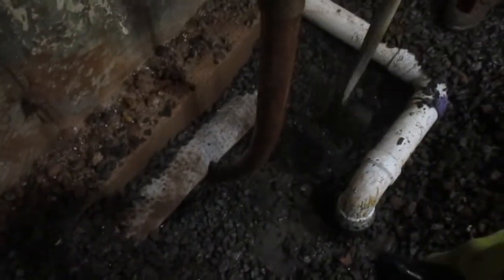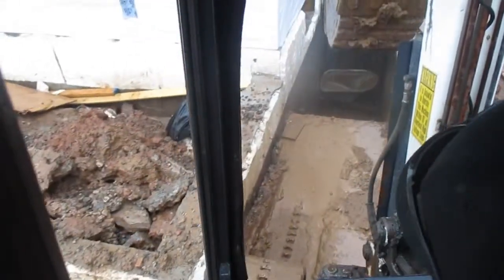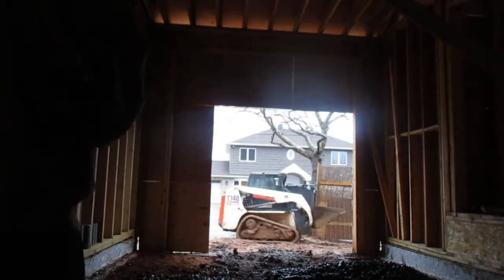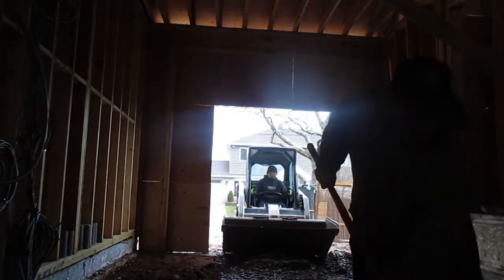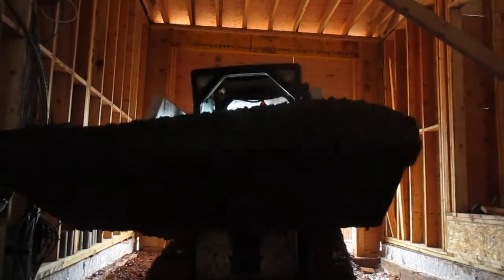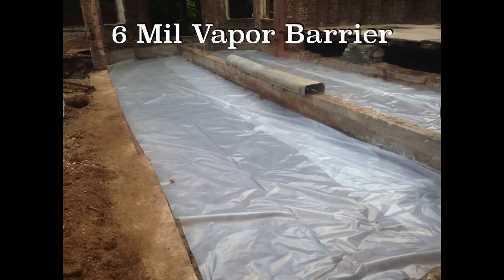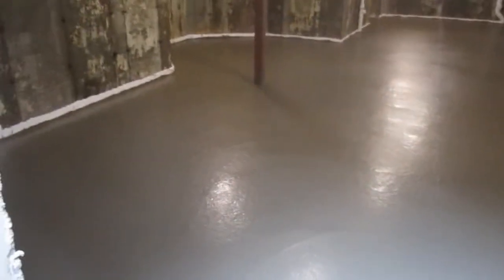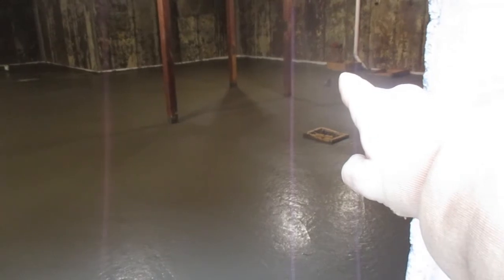Radiant Heat in a Concrete Floor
The preparations you have to take to install radiant heat in your concrete floor.